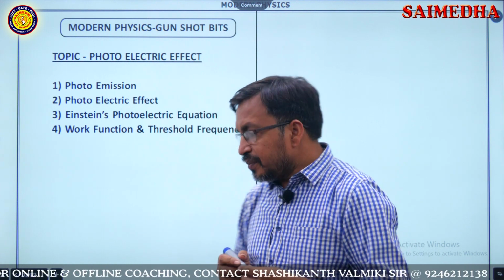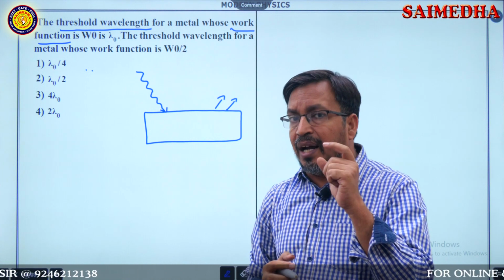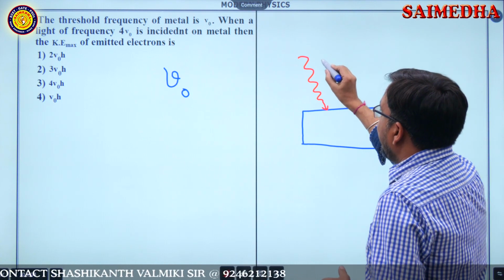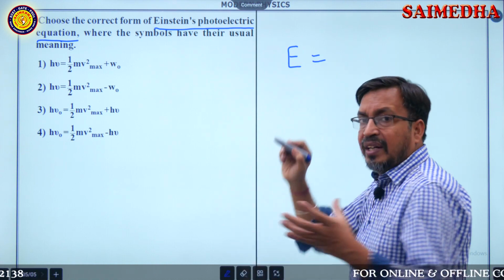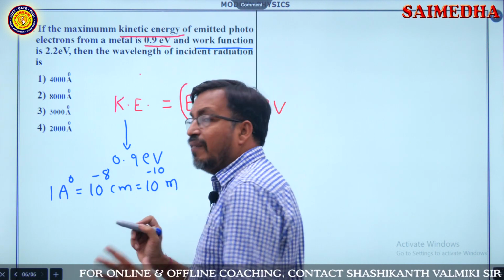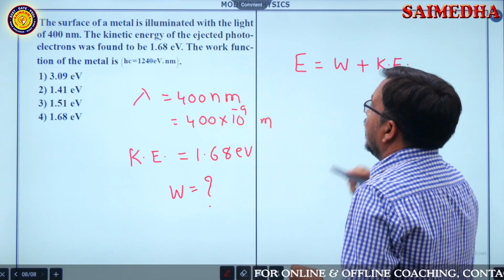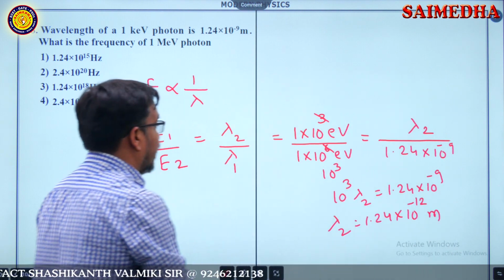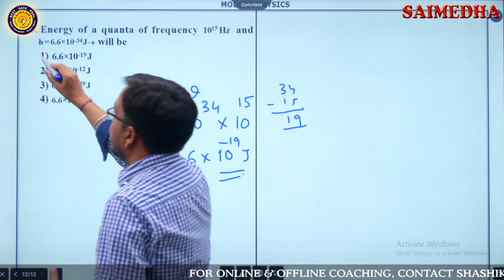MODERN PHYSICS-02 II GUNSHOT BITS || ECET-2022 || SAIMEDHA || KOTI || HYD